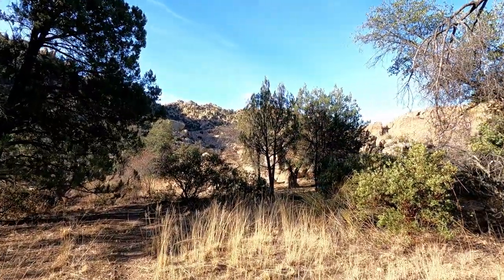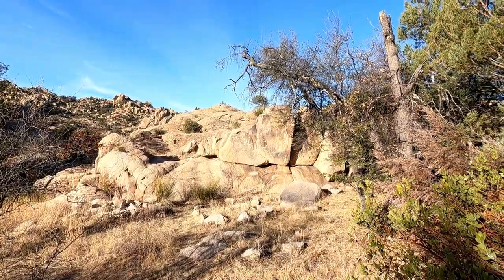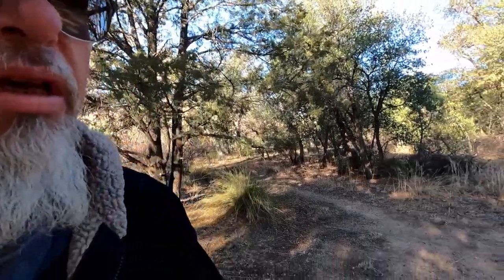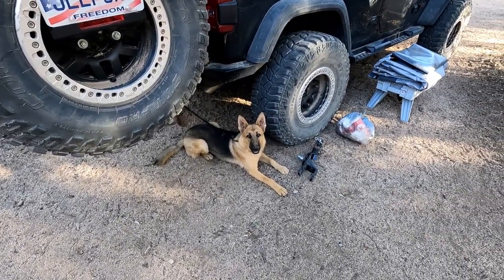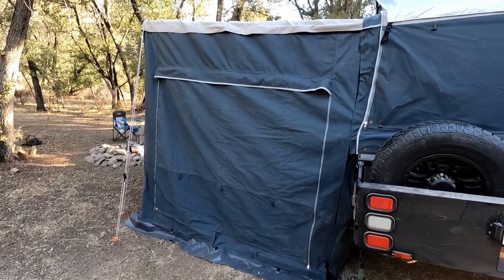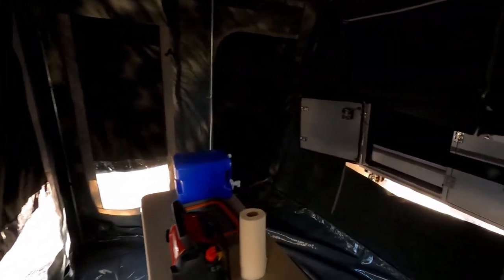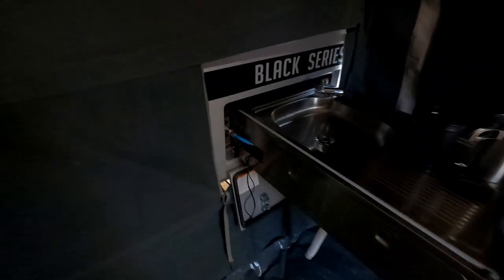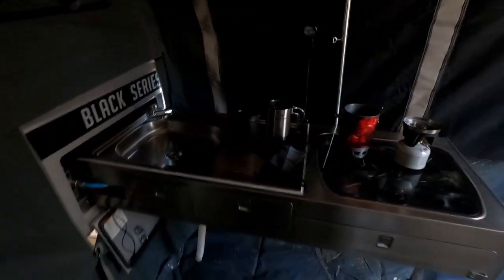Black Series Dominator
A new facet to Roadrunner Adventure, the 2020 Black Series Dominator tent camper checks all the right boxes. Bottom line, I'm done rolling around on the ground in a tent, Carmen is not climbing into a roof top tent and the smaller hard-sided, off-road capable campers didn't give us enough room. There are tradeoffs however, longer setup time to deploy the whole thing, it is heavy at an alleged dry weight of 2600 lbs. an at 17' long, it's a bit of a bear to negotiate when the going gets tight. Come with us as we take our first trip off-road camping with this beast.

Filmed entirely on a GoPro Hero 9 Black